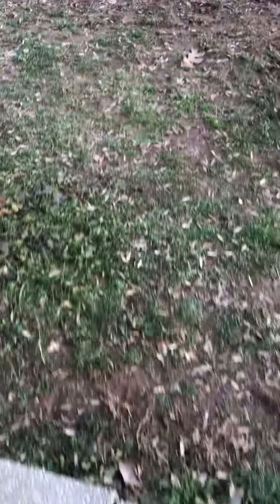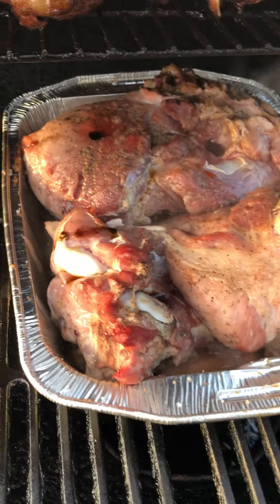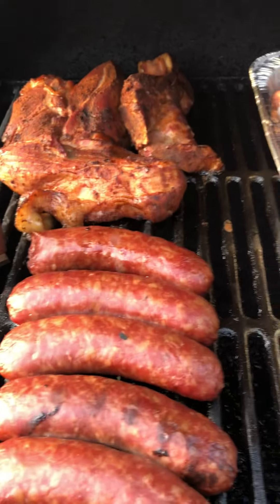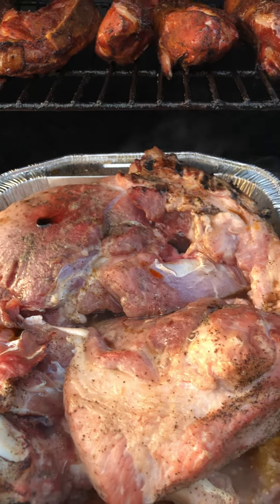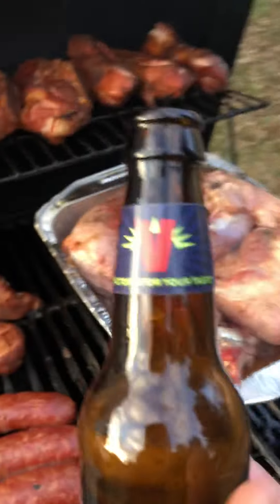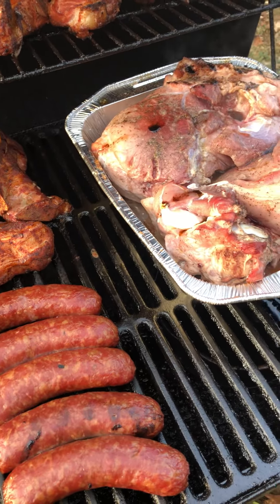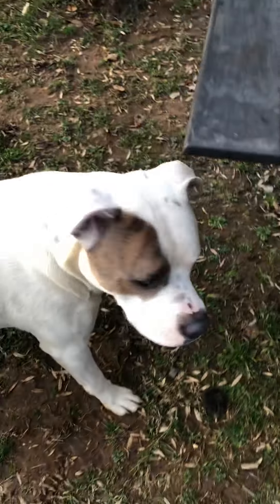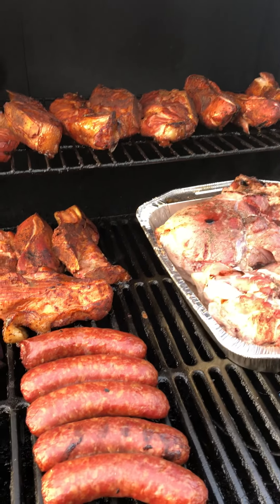Eagles Redskins part two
PA ribs